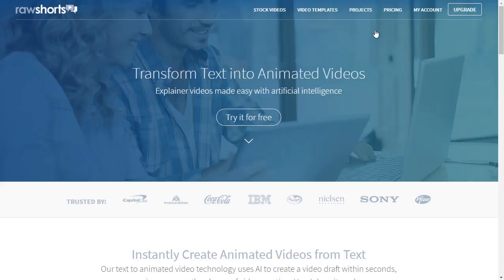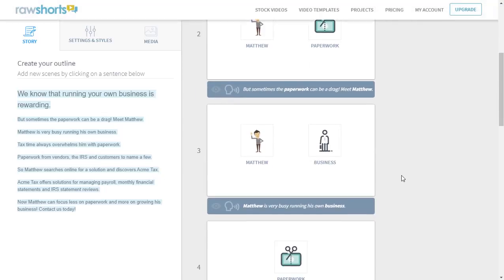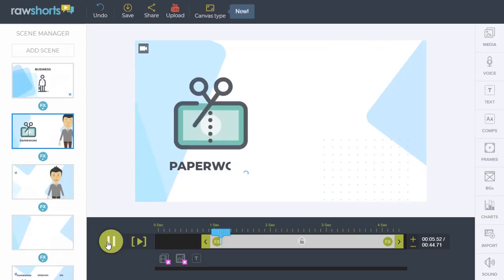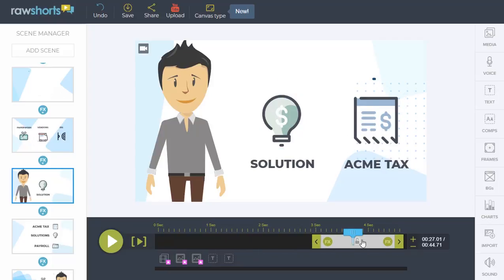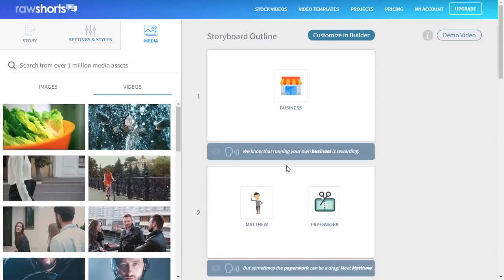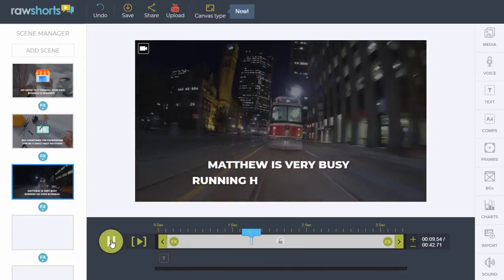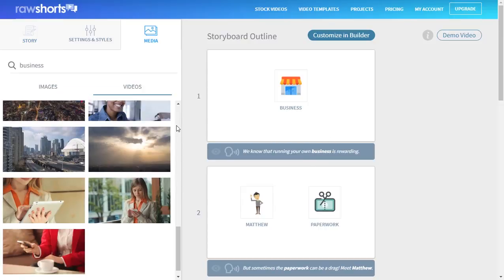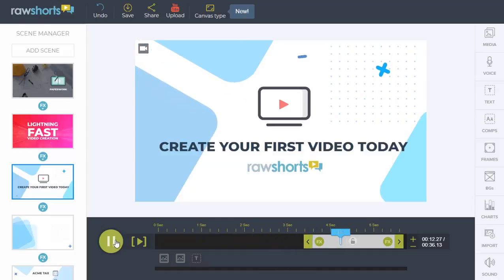Text to Video - A.I. Assisted Video Creation, Product Demo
Product demo showcasing how to generate videos with Text to Video from Raw Shorts. The platform uses artificial intelligence to simplify each step of the video creation process and instantly generates a rough cut or storyboard outline through a simple text input from the user. The user can then customize the project in the the Raw Shorts drag and drop video editor to make changes to colors, fonts and themes to stay on brand.